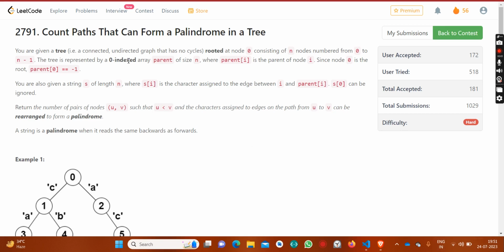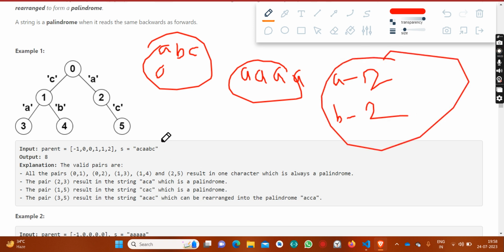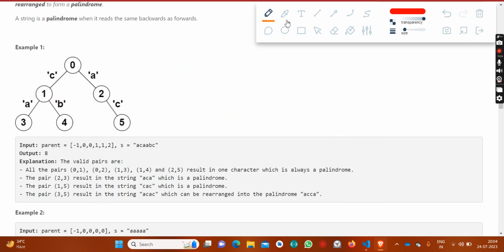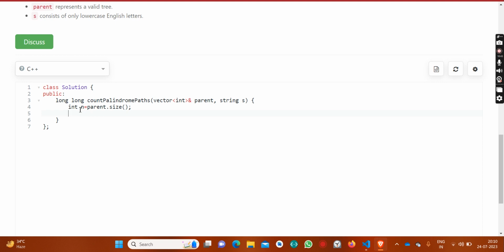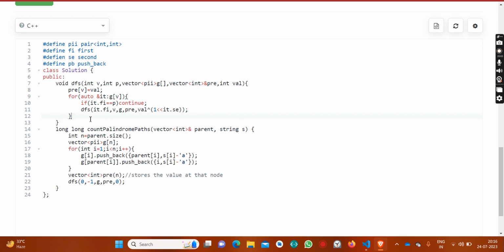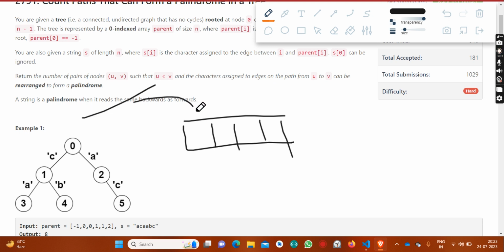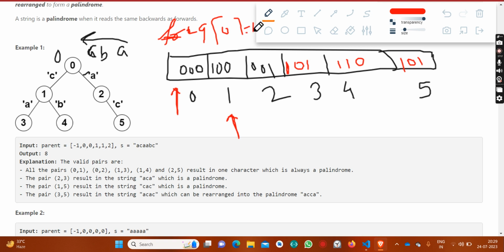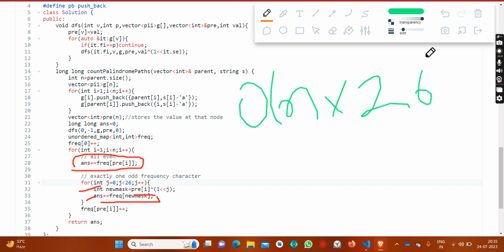Count Paths That Can Form a Palindrome in a Tree || Brute to Optimal Solution